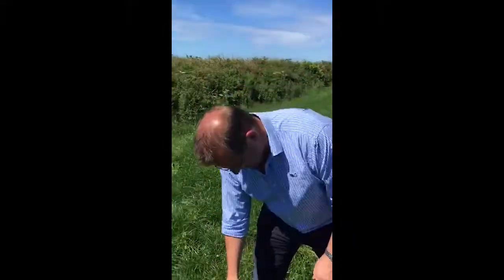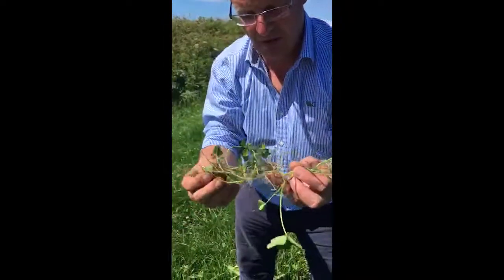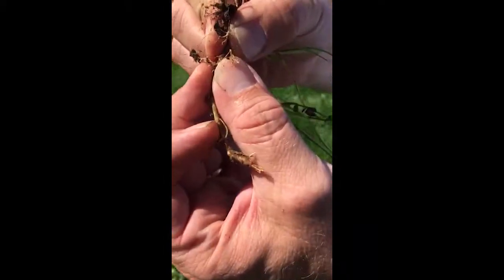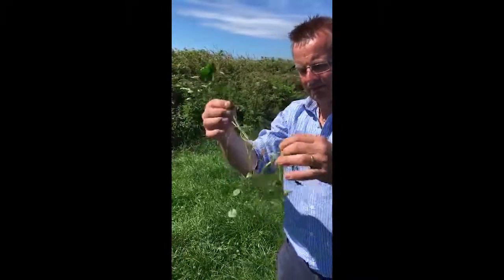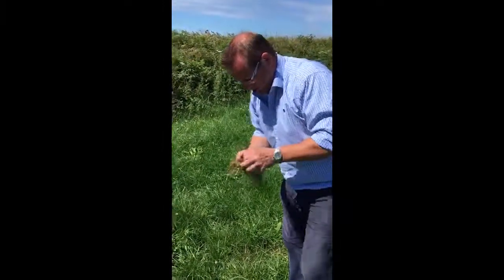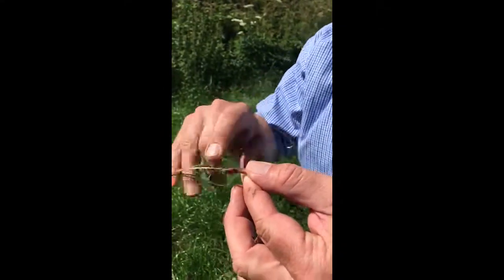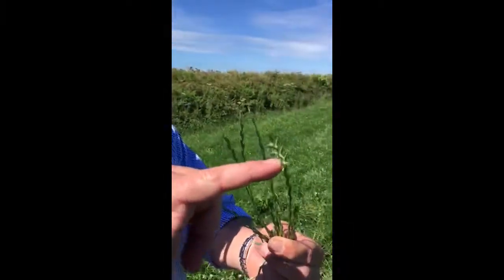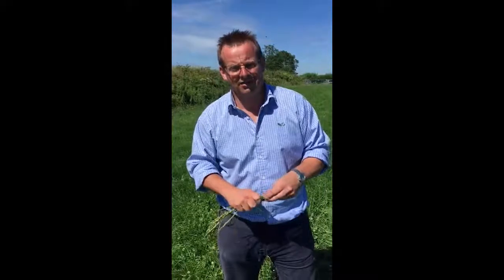Identifying Perennial Ryegrass and White Clover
G-Talk from Ben Wixey identifying perennial ryegrass and white clover